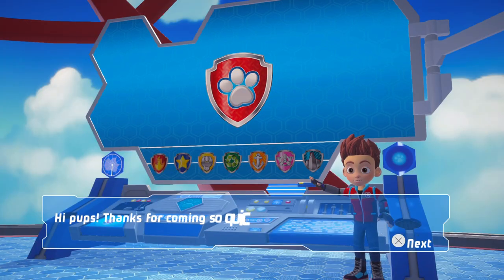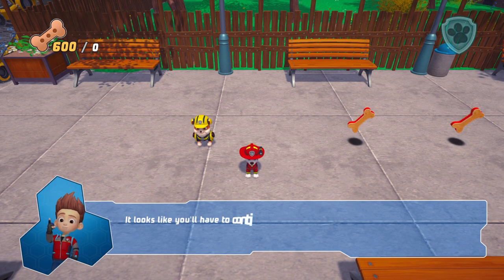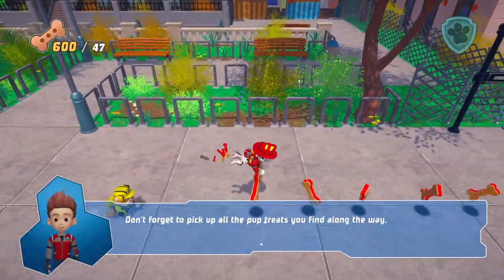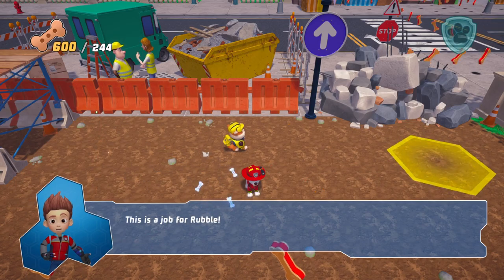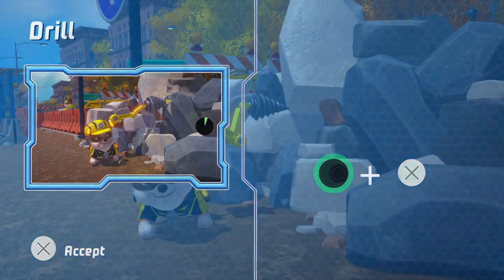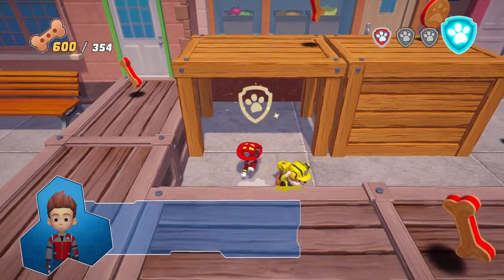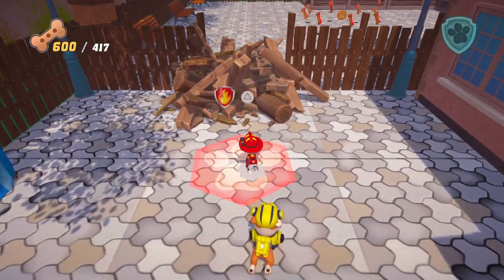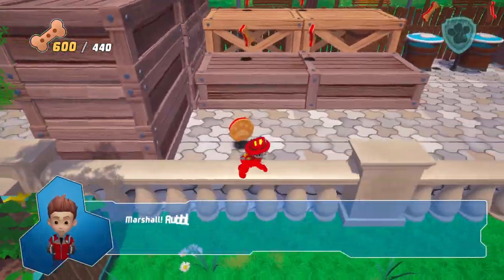Paw Patrol the Movie Game - Simon's Exciting Mission to Collect Bones and Drive the Big Car!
Get ready for an epic gaming adventure with Simon at Toys4Kids! In this video, Simon dives into the Paw Patrol the Movie Game - Adventure City Calls. Join him as he embarks on an exciting mission to collect bones for the adorable dogs and drive the big car through thrilling challenges. This educational game is perfect for kids, offering fun-filled gameplay while teaching valuable lessons. Watch Simon as he navigates through the game, overcomes obstacles, and enjoys hours of entertainment. Don't miss out on the action-packed fun!